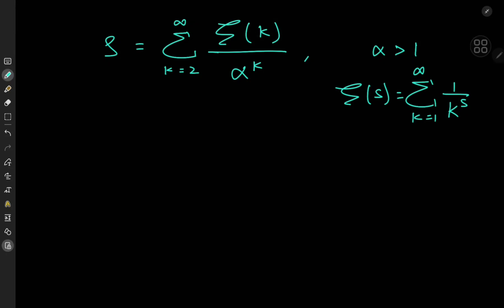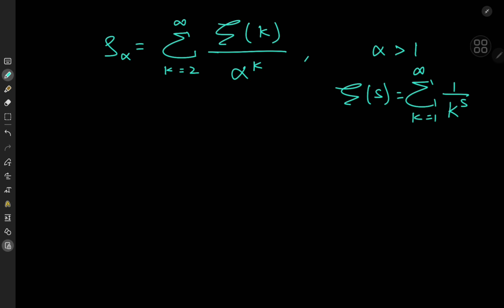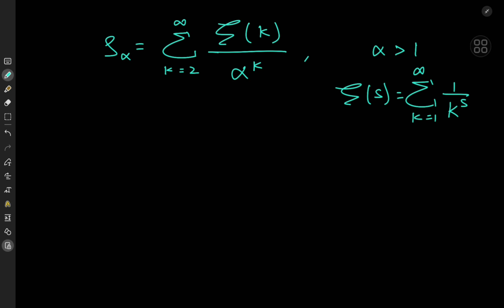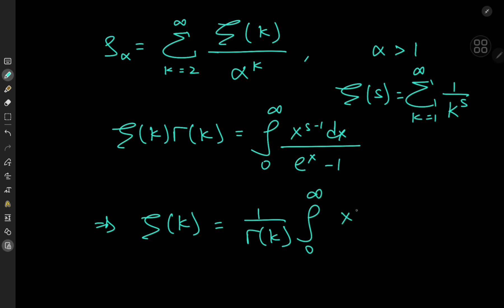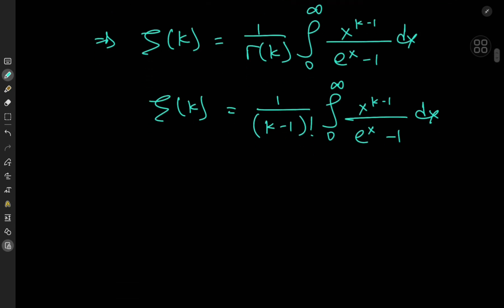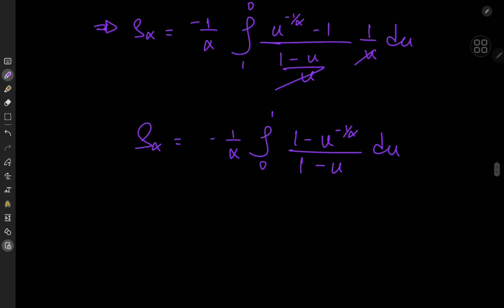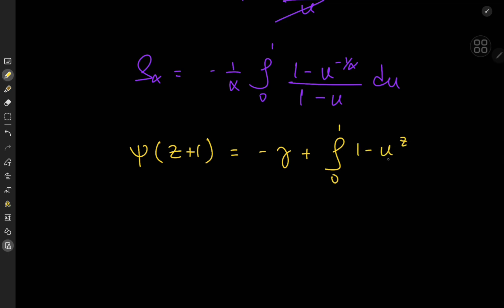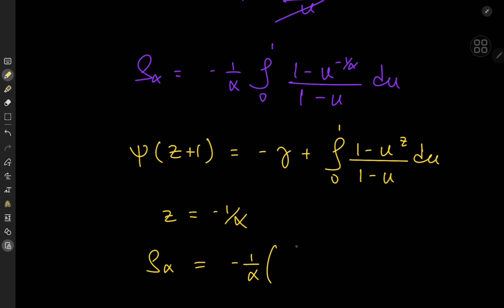The coolest infinite series on YouTube!!!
A wonderful generalized result using the Riemann zeta function.